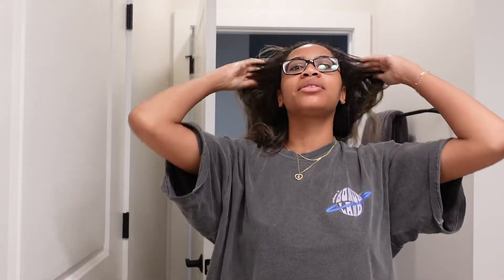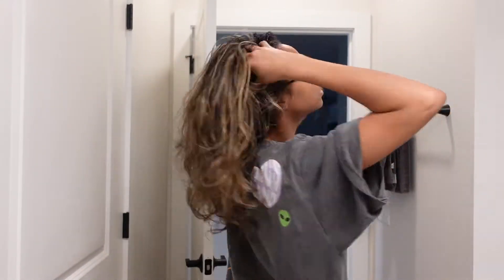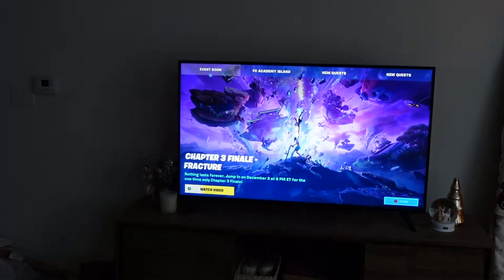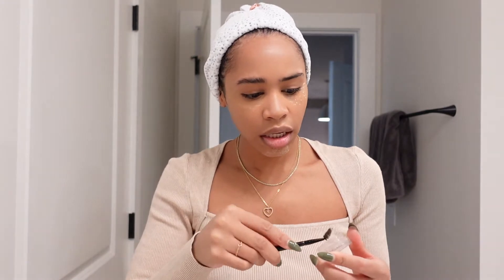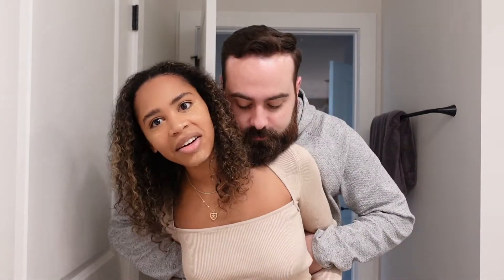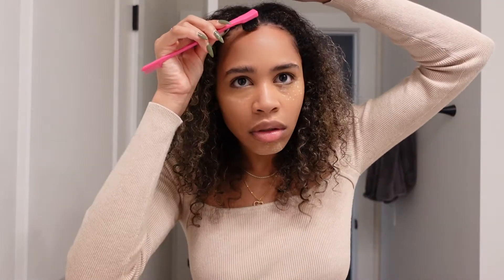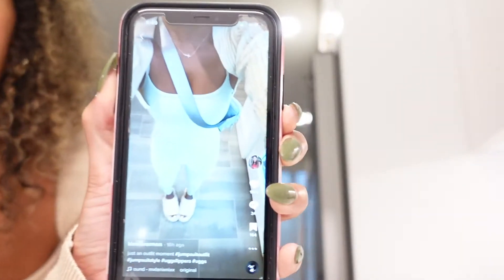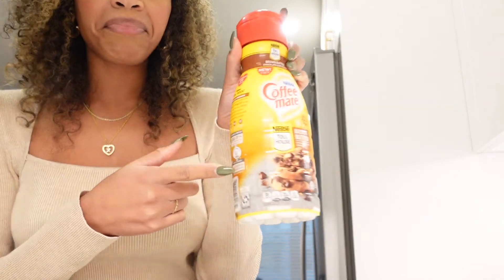VLOGMAS DAY 3: HAIR WASH DAY + FILM A CAMPAIGN WITH MY BOYFRIEND & I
HAPPY VLOGMAS DAY 3! This is a very all over the place video..bare with me. It was hair wash day! I always oil my scalp at least 45min-3hrs before I wash my hair because my scalp tends to get a bit flaky and dry during the colder months and I know I cant be the only one who deals with this so I wanted to share some of my routine. Also, I had to shoot a campaign with Cody where he was the primary star of the video for once! I love being able to incorporate and celebrate him within my job too. You guys also get to see a little more into our relationship and what we're like. :)

Xoxo,
Kiki